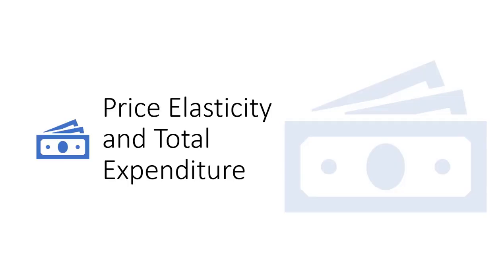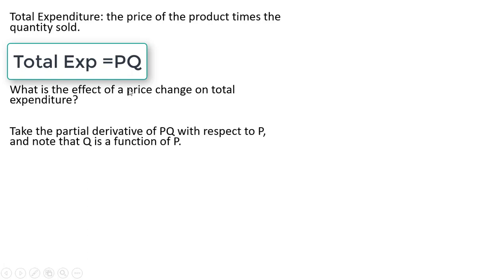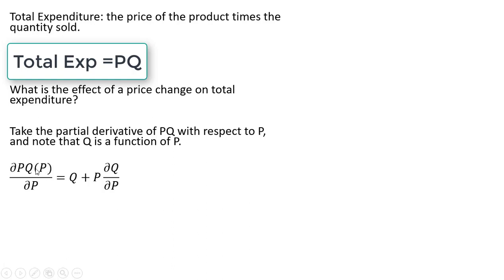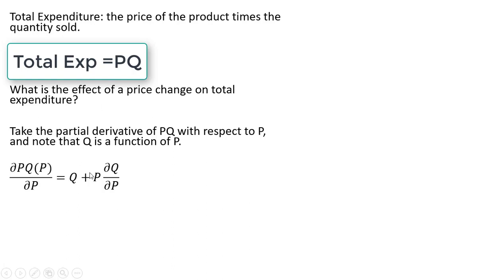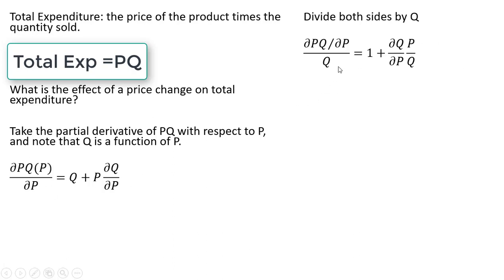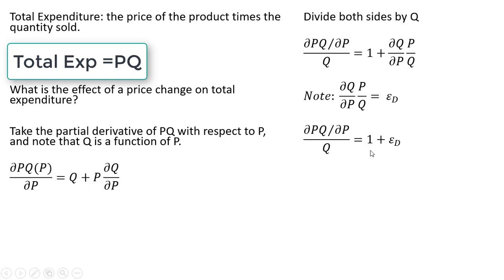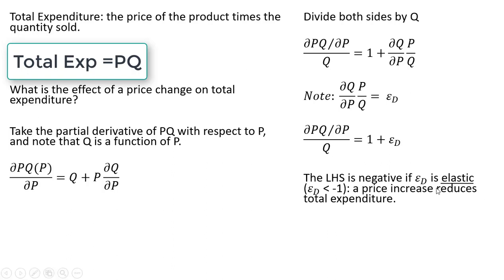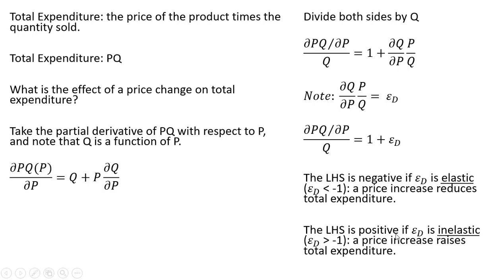Total Expenditure and Price Elasticity of Demand